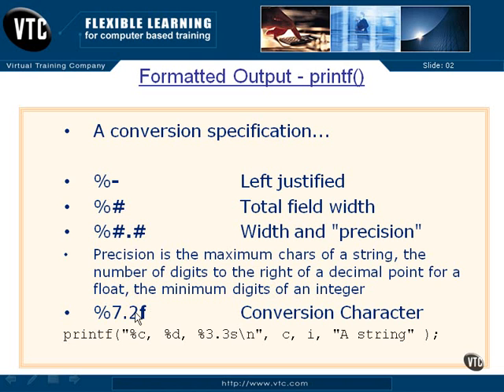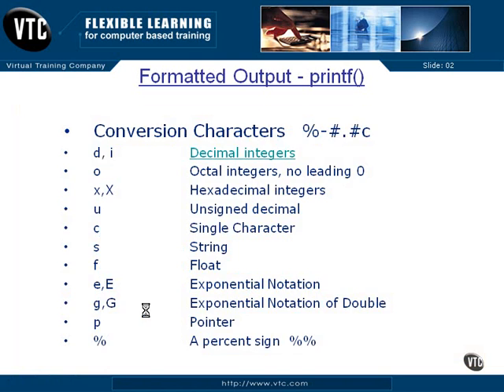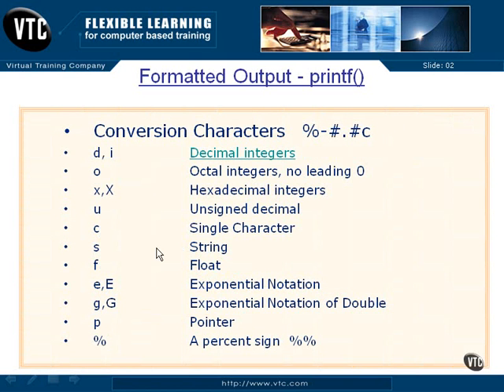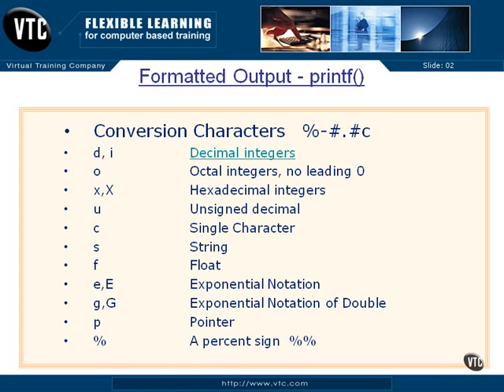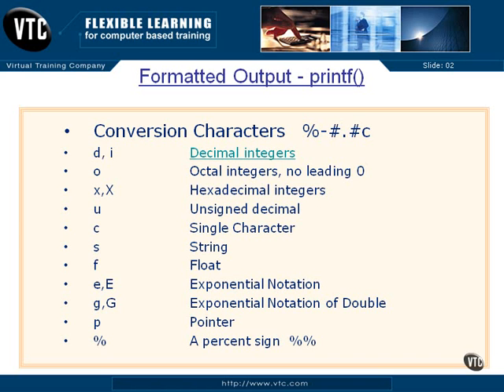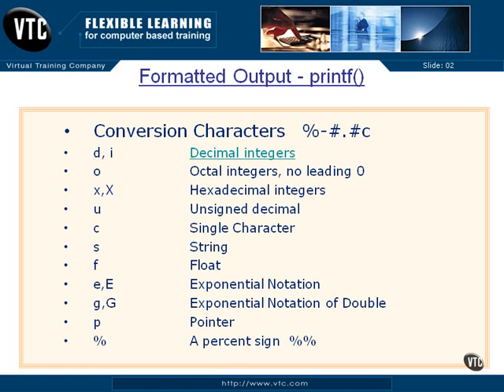Formatted Output Printf PT2 - 04 - Chapter 08